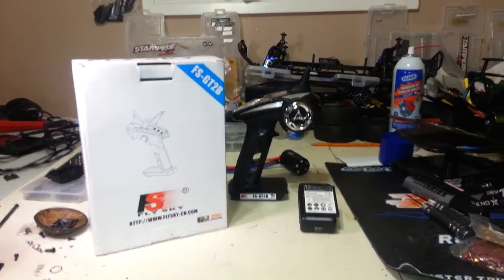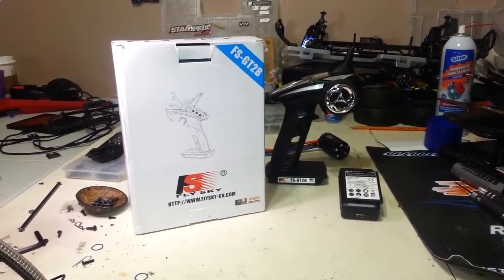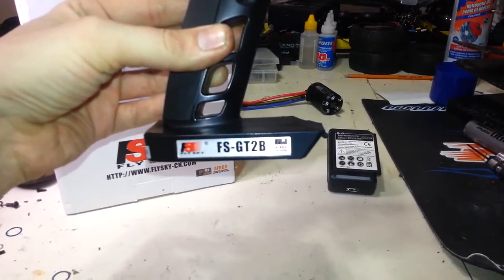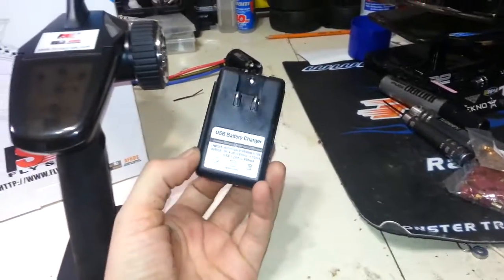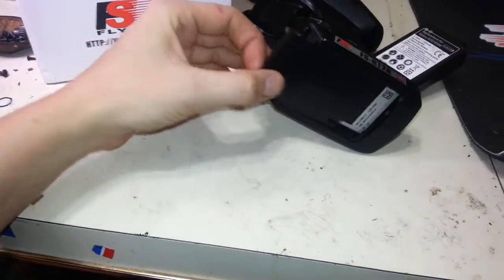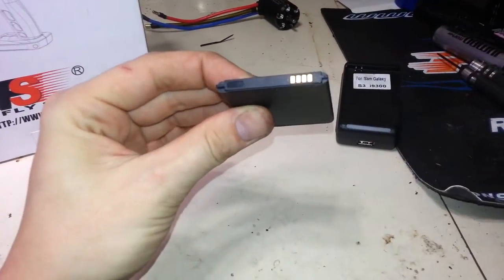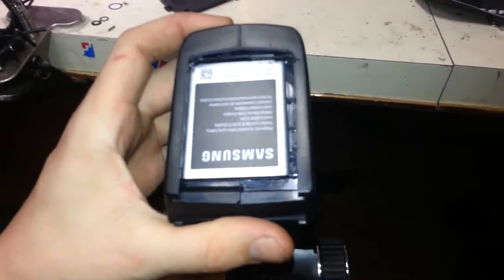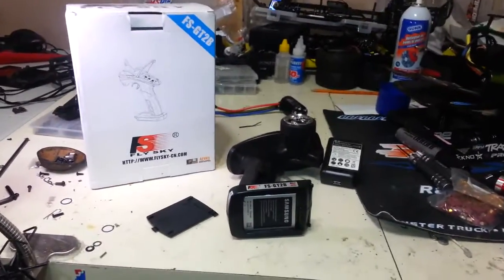Flysky FS-GT2B / Galaxy S3 Battery Mod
This a short video showing you how to mod your transmitter to accept different lithium batteries.  I used my Samsung galaxy S3 batteries which you can get for $3.  A Lot cheaper then buying Flysky batteries.  Also the transmitter charges them with th incuded USB, as well as the S3 Batteries are over 2000mAh batteries where the Flysky is only 800mah, !